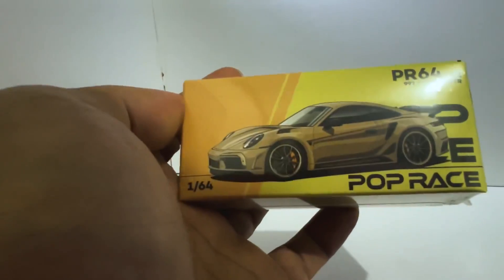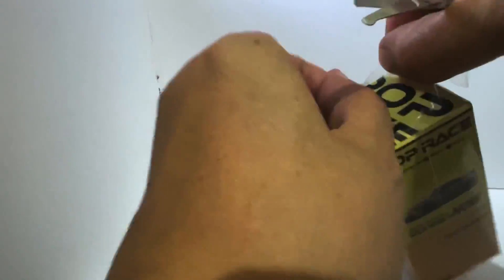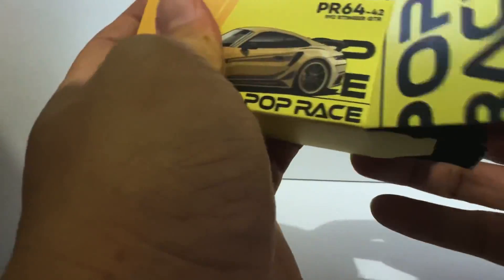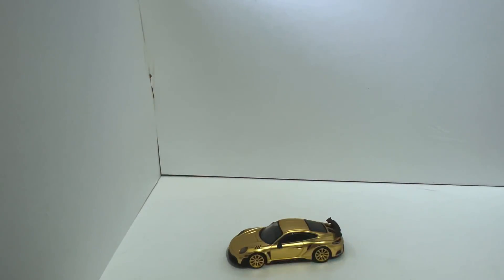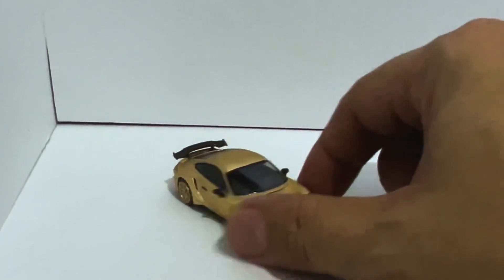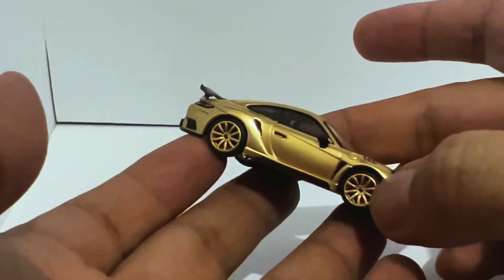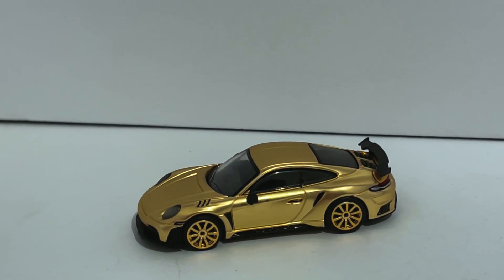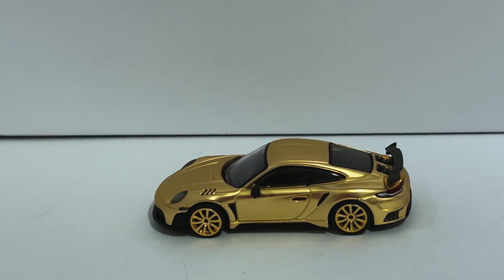Definitely Bootleg: Unboxing a 992 Stinger GTR from Pop Race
I was willing to cut Pop Race some slack last episode and give a grade to what was apparently an unlicensed Nissan Nismo 400R, but now that it’s clear to me that it has more than one unlicensed model in its lineup I’ve decided to refrain from grading this model as well. It’ll also be the last unlicensed model I get from them or anyone else.